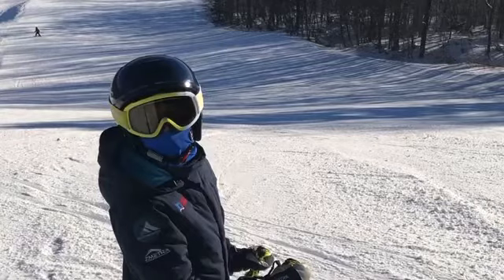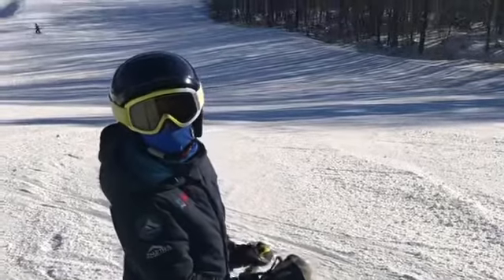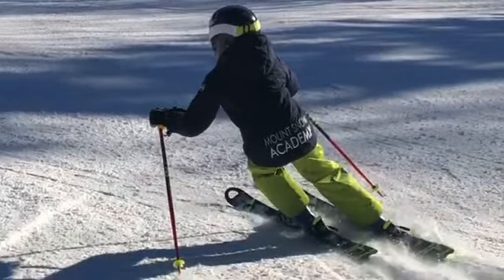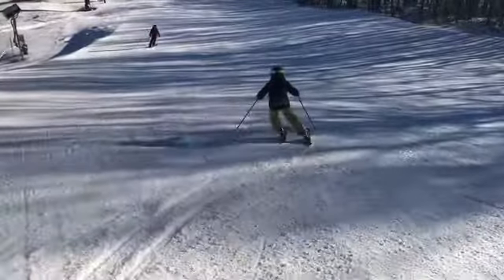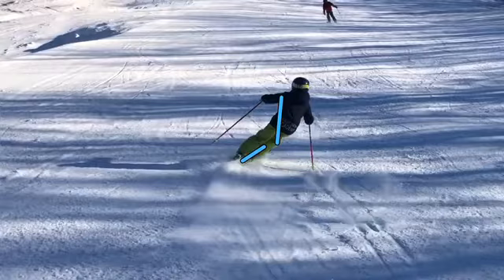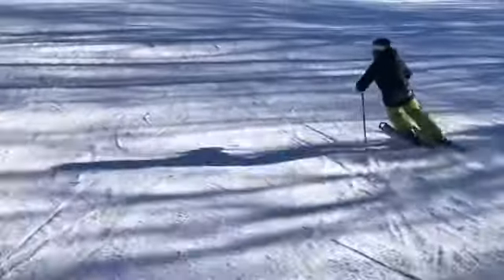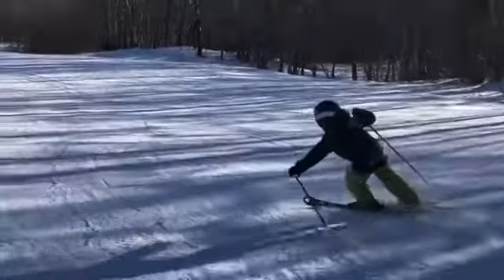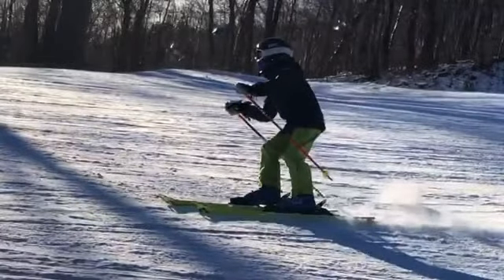Jagger - Baseline SL Freeski 1/1/21